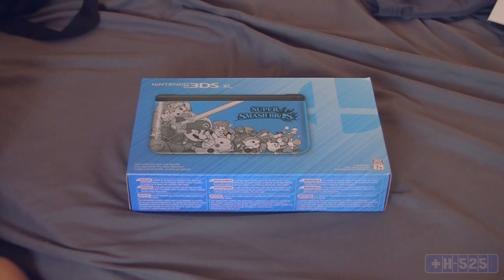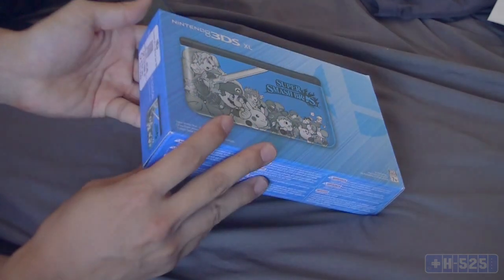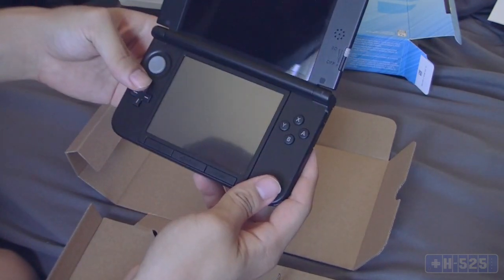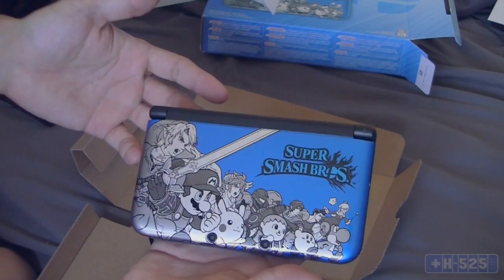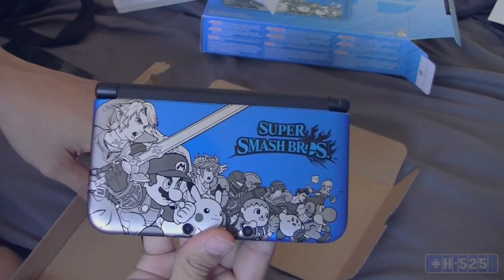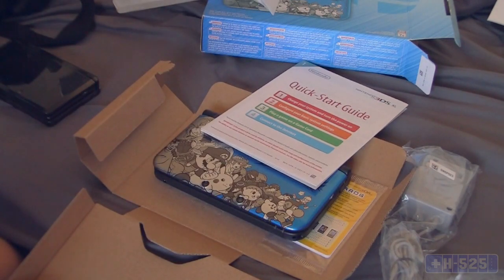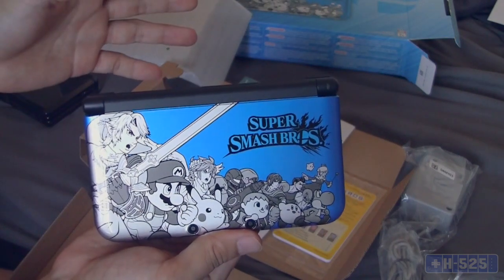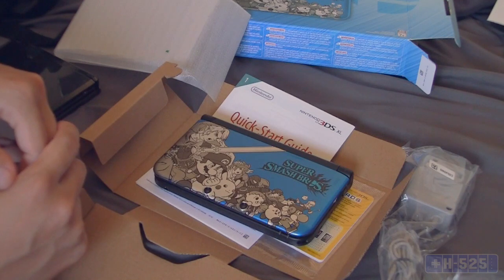Unboxing Super Smash Bros. Edition 3DS XL (w/ Sean)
Sean grabs the limited edition 3DS XL and opens it right up.